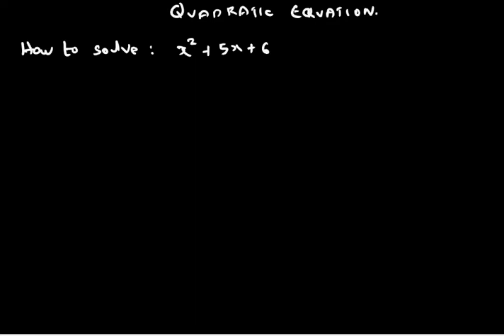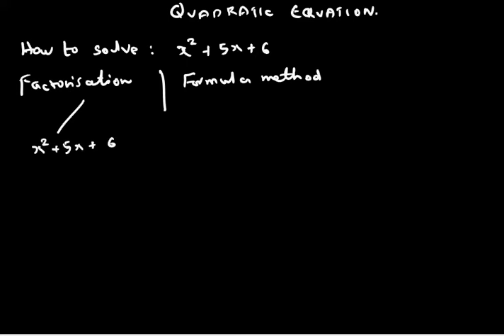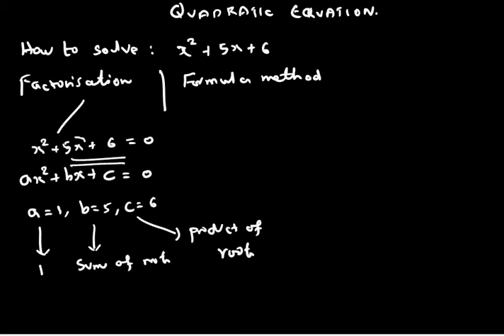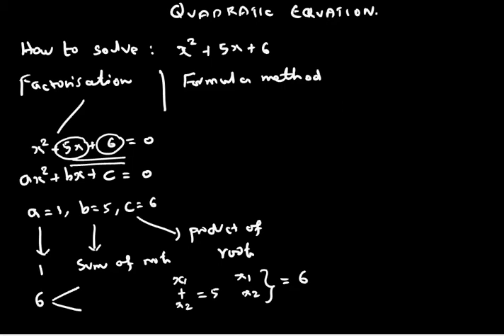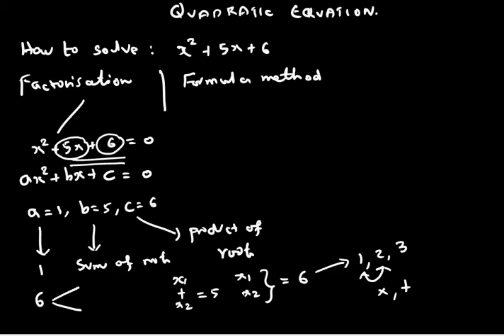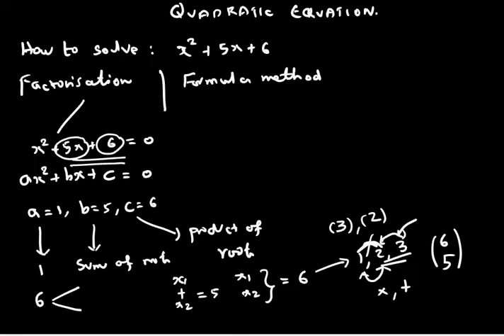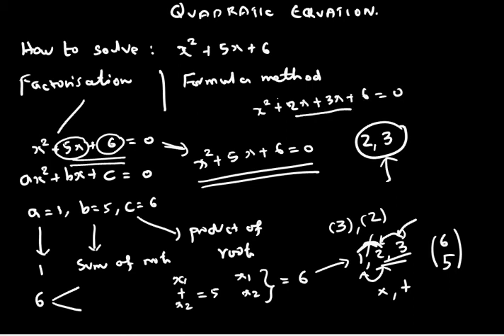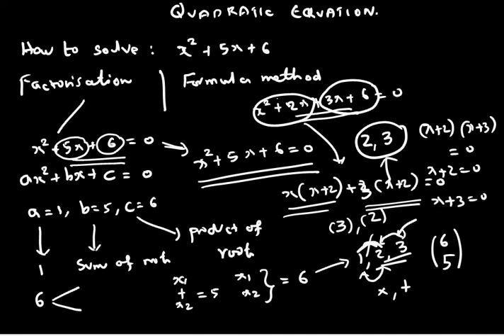How to Solve a Quadratic Equation Example 1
Hey all , this is my first video upload to Youtube . In this video I have demonstrated how to solve a quadratic equation using Factorisation method. Since this is my first video I know have a way long to improve on video editing and on my writing skills. Please give a feedback/comment so that I intend to upload more videos on Maths topics. Definitely you are going to see much improvement in my consecutive videos in terms my writing , content demonstration , video editing etc.,If you have need homework help on selected topics I'm more interested to help you.